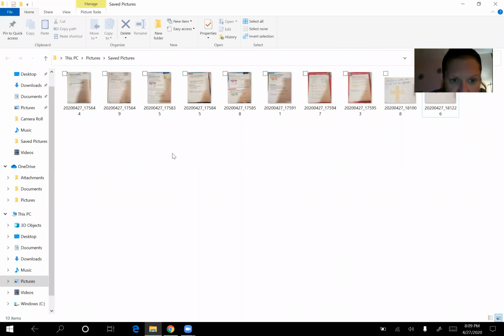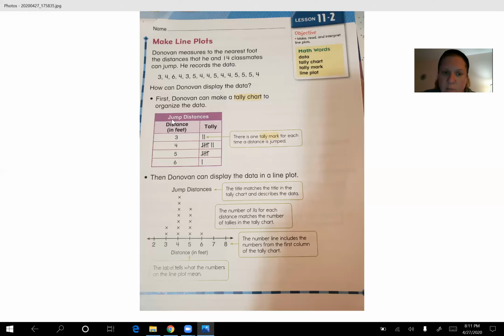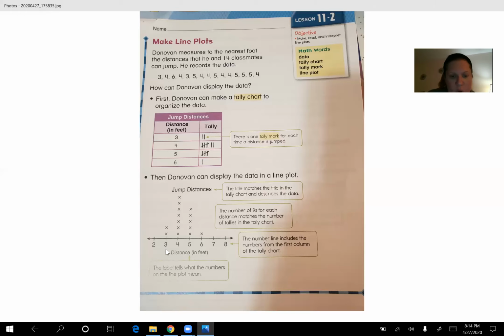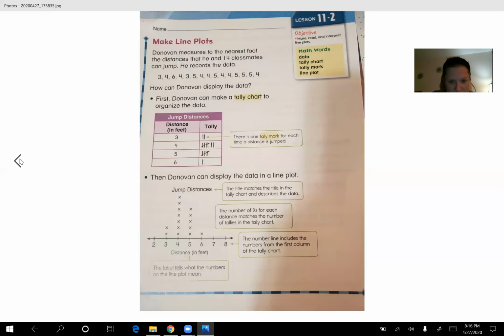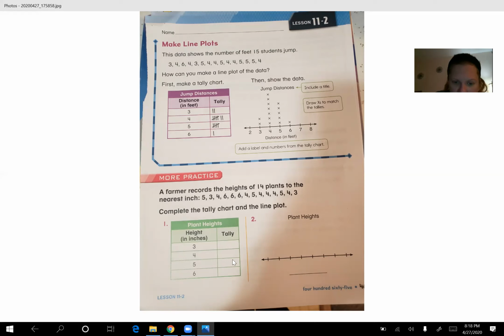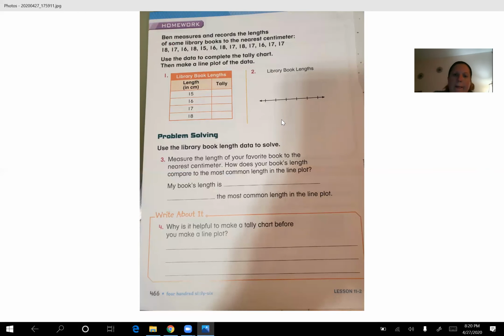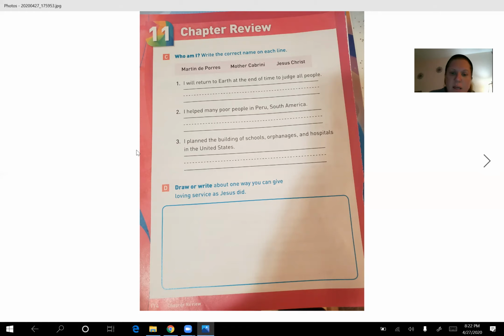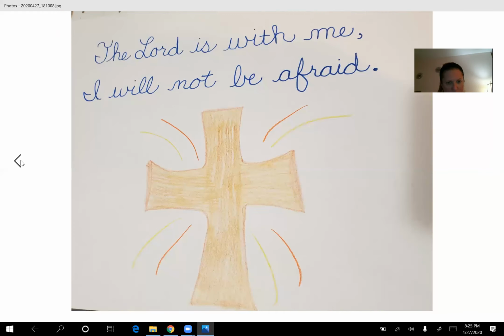Homeroom 4/28/20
How to Make a Line Plot
Religion Chapter 11 Review
Cursive Bible Verse